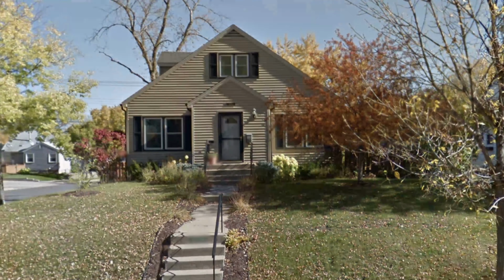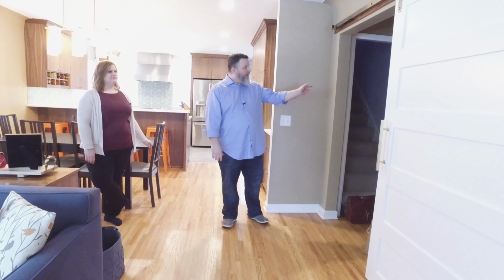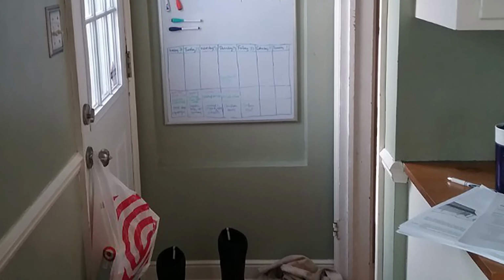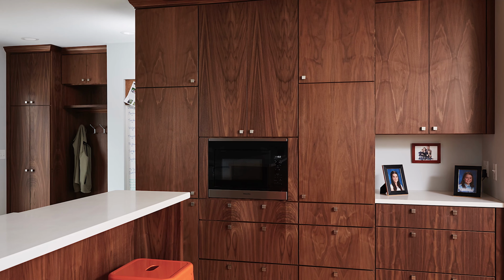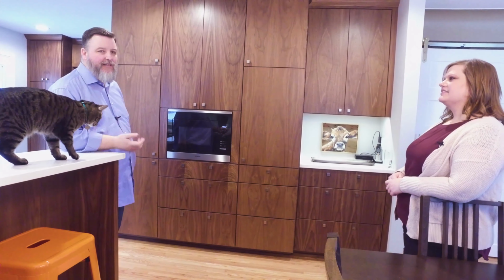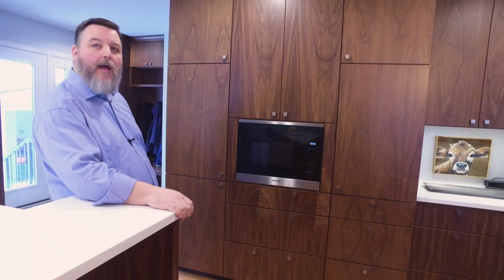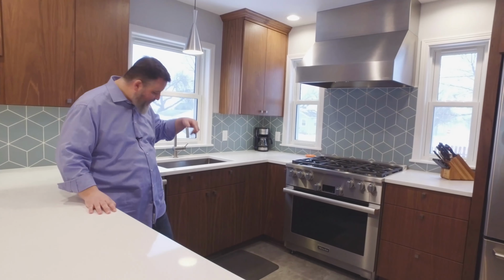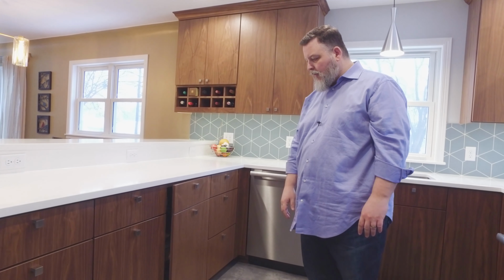Spring showcase 2019 show & tell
A behind the scenes walk through with designer and homeowner on this mid-century south Minneapolis remodel by Murphy Bros. as their spring Remodelers Showcase entry R41.